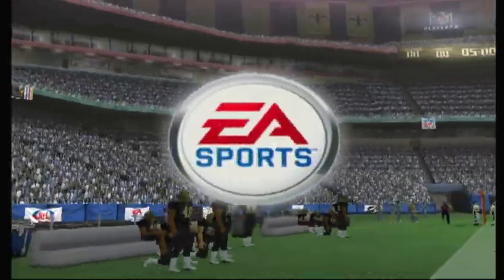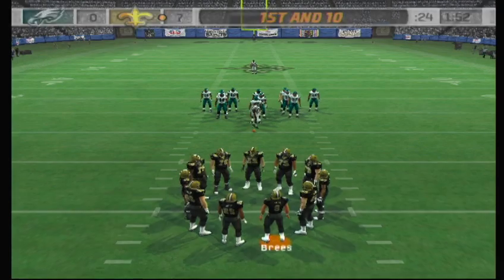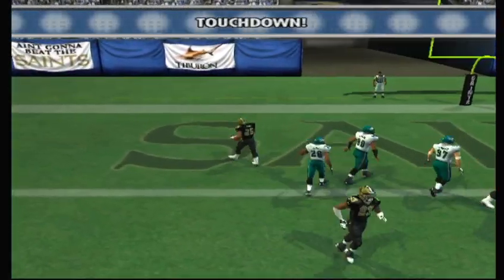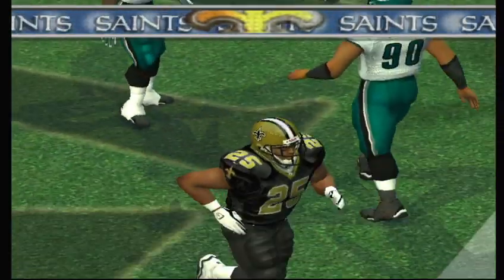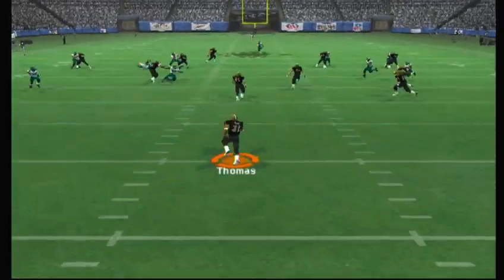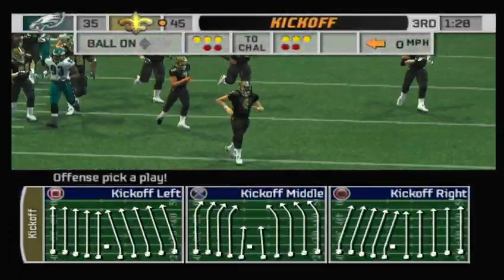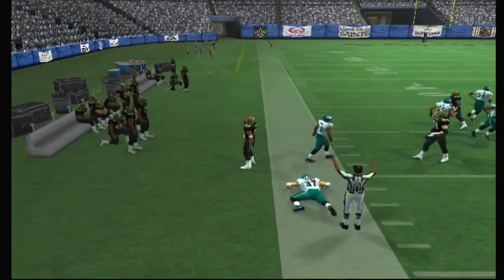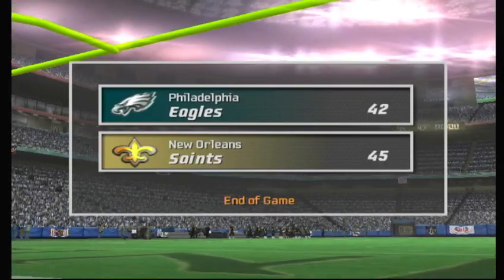Madden NFL 07 (PS2) eagles vs saints (at new orleans)